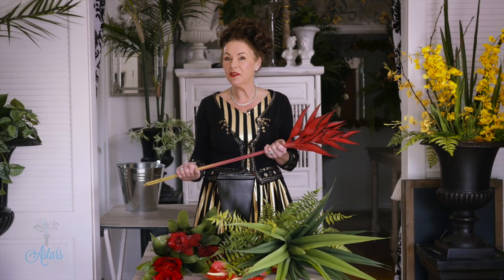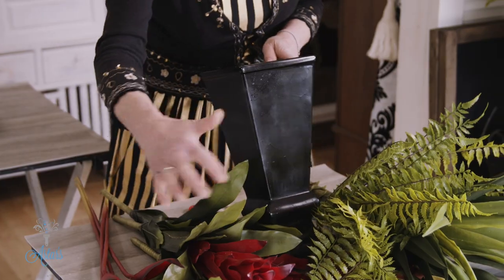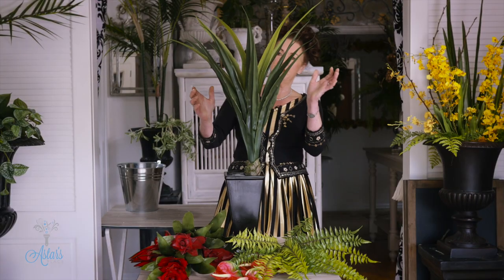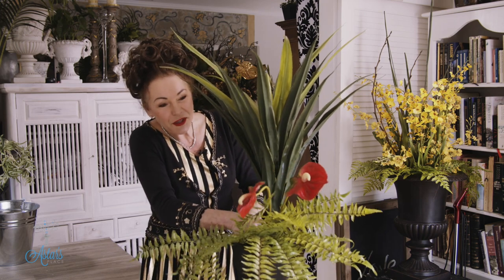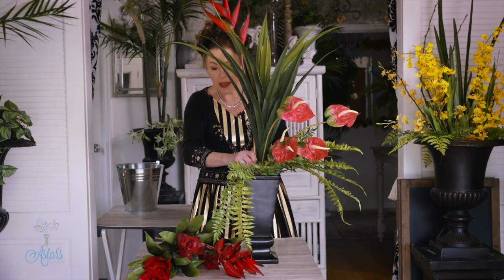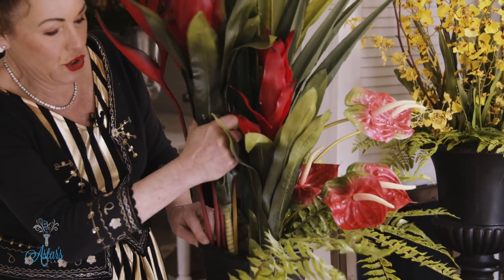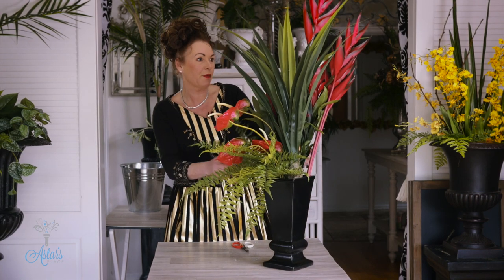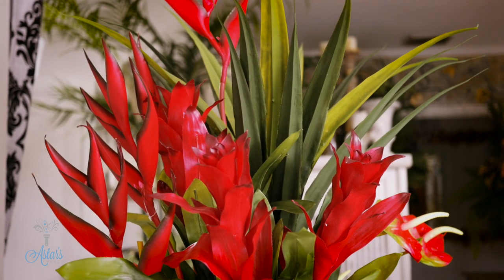Christmas Floristry Tutorial: Red Tropical Flower Design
For my friends this year they are all getting something tropical and floral and a design that will last long after Christmas has gone, and all they need to do is insert whatever Christmas Baubles or decorations they desire. Things to gather:
- Container to suit what ever flowers you select
- Red heliconia
- Tropical themed foliage’s like large leaves, spiky palms, ferns, bromeliads, anthuriums etc